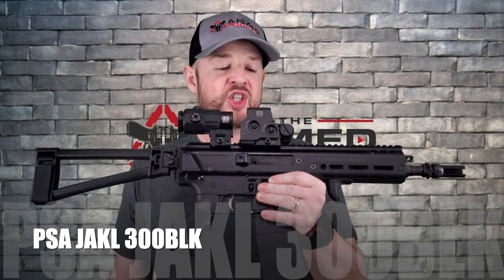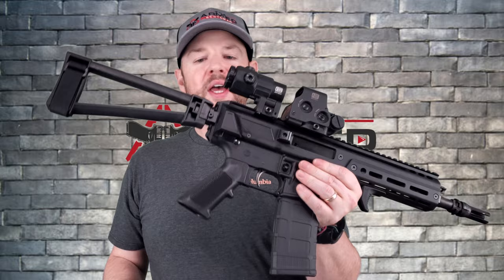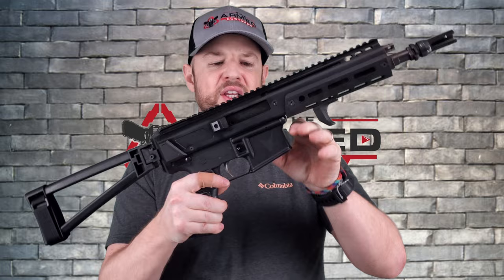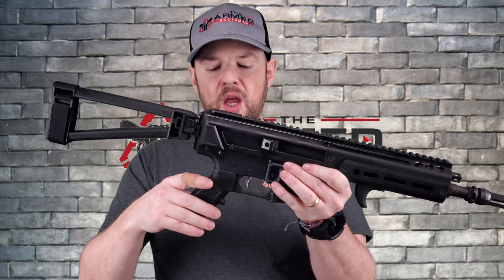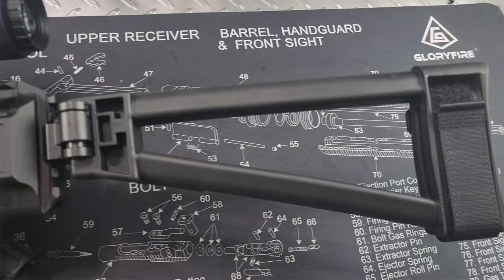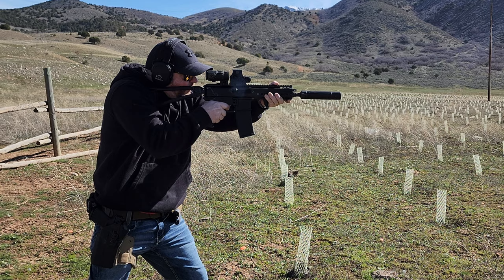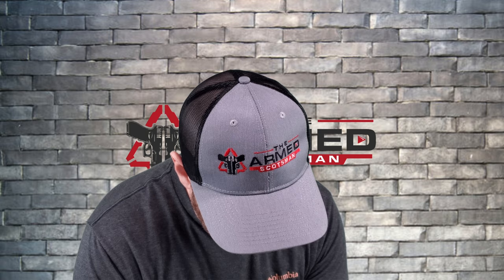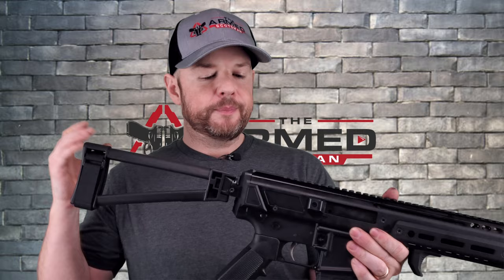PSA JAKL 300 Blackout Pistol Review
Today we checkout the very cool PSA JAKL 300BLK pistol!